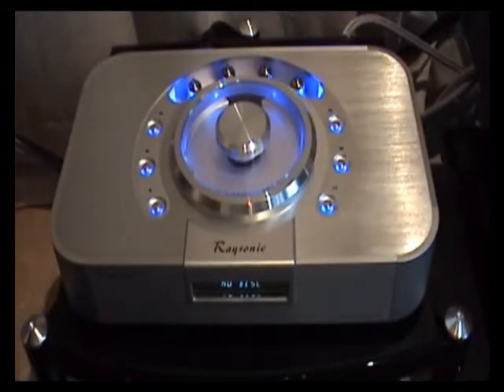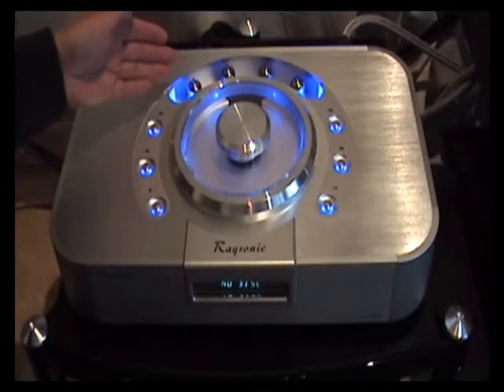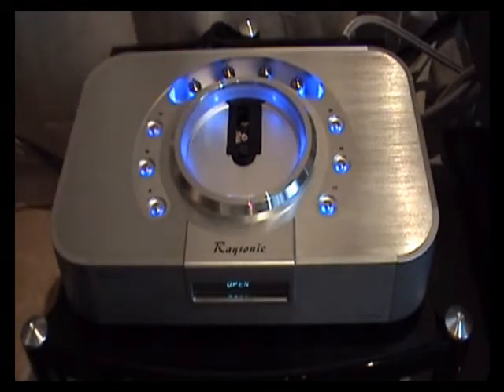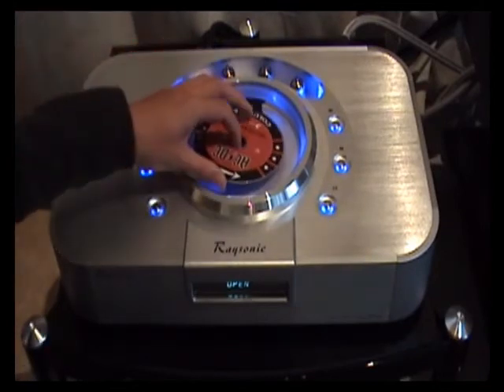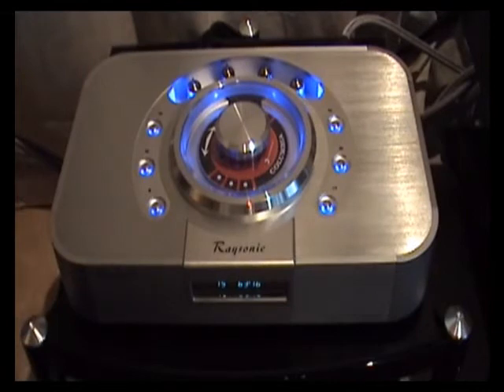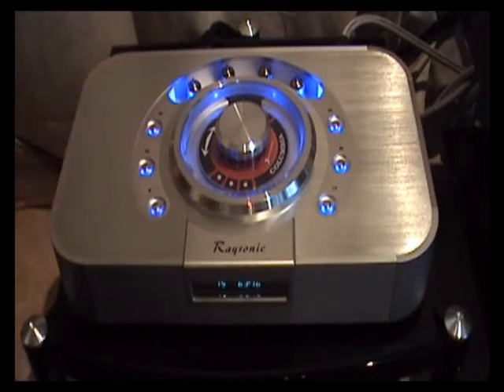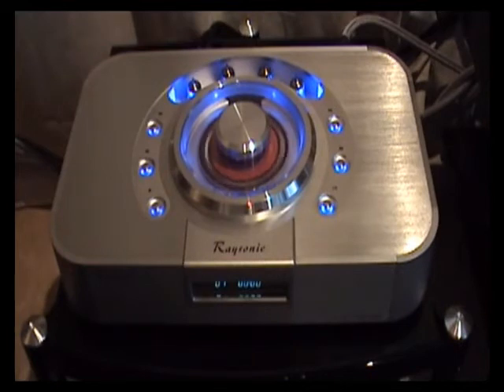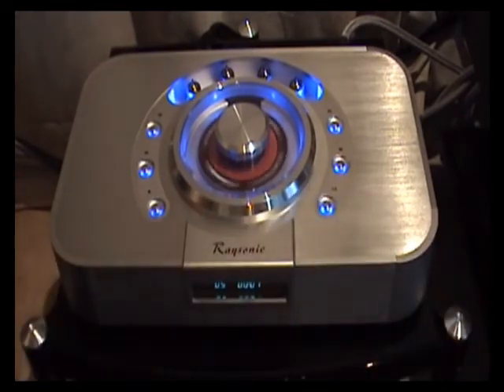Raysonic Hi-end Valve CD player CD168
a high-end CD player with a Triode valve output stage